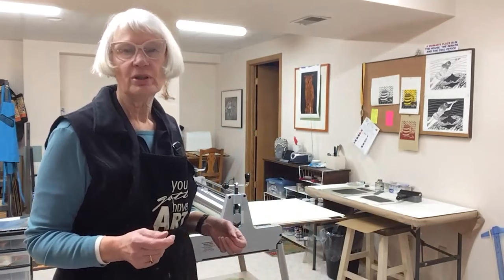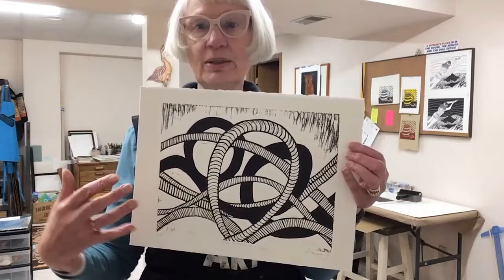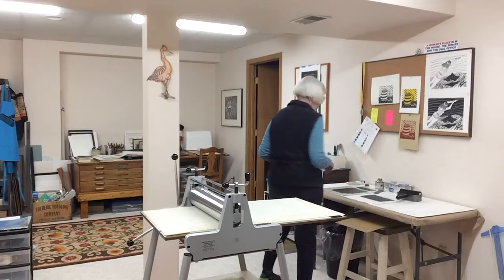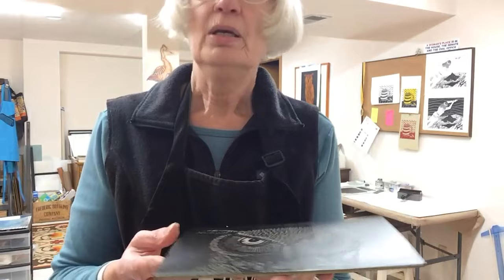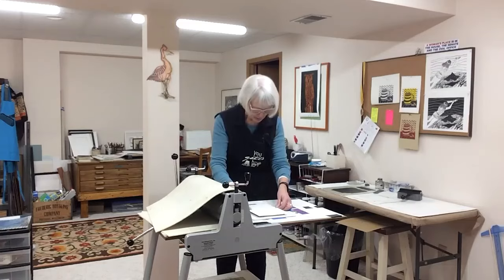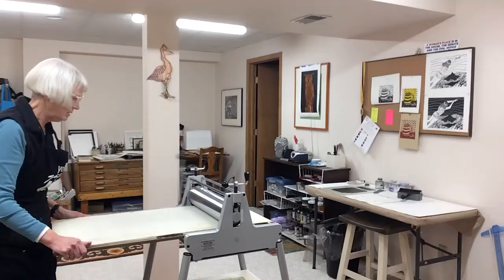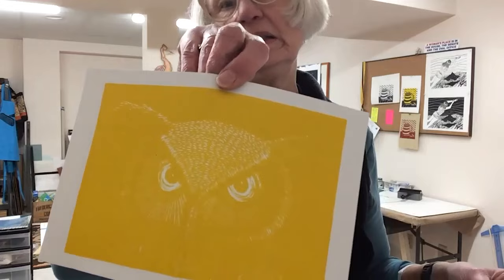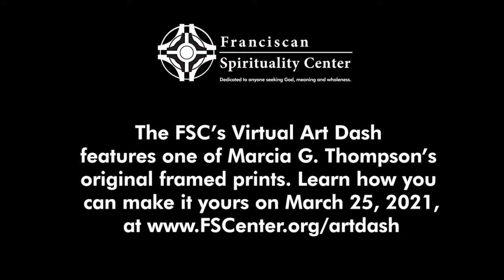Art Dash: Introducing Marcia G. Thompson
In advance of the Franciscan Spirituality Center's virtual Art Dash, Marcia G. Thompson gives us a tour of her Onalaska (Wisconsin) studio. Marcia has donated an original linoleum reduction print titled "Utah Rocks" (25-by-19 framed) for this event. One lucky ticket holder will get to take it home on March 25, 2021.